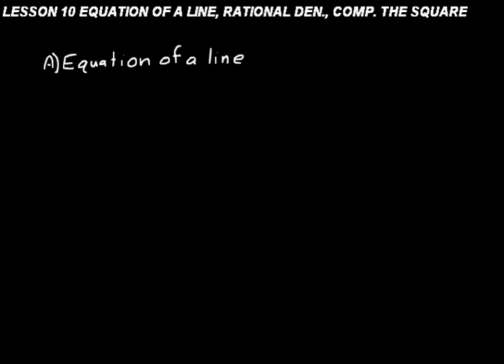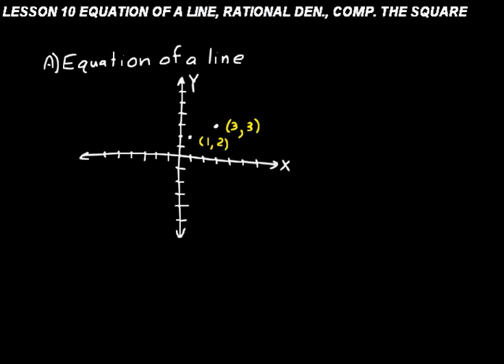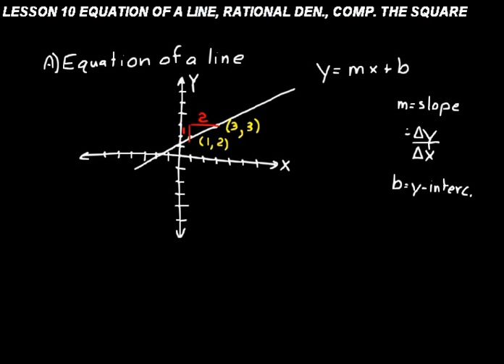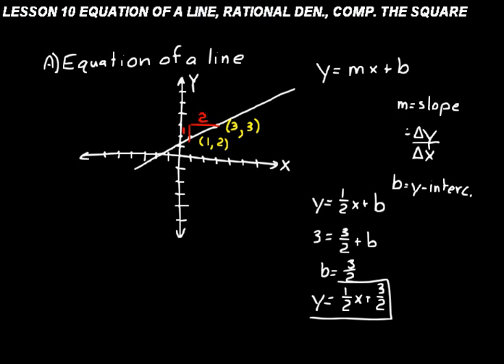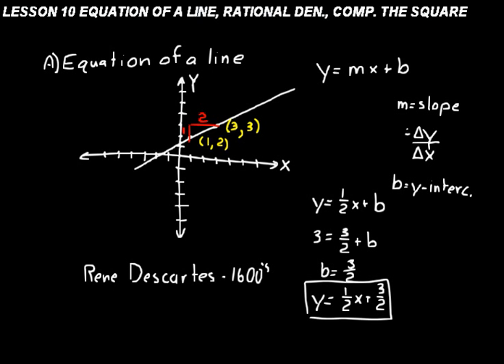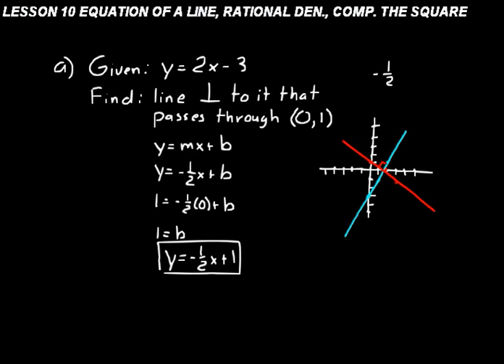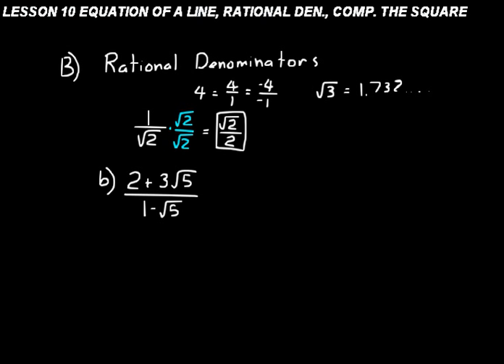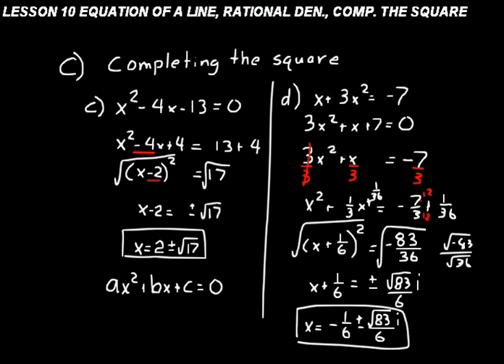DIVE Video Lecture for Saxon Advanced Math 2nd Edition Lesson 10